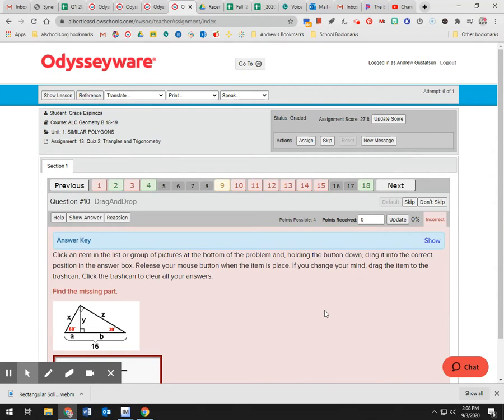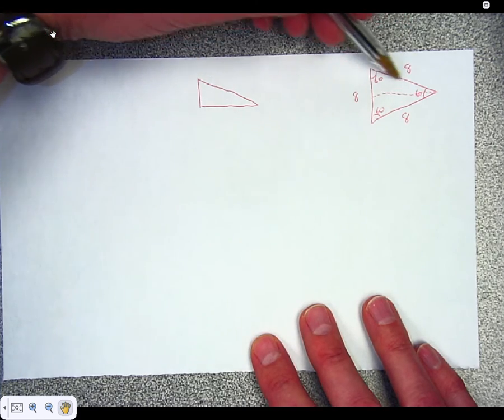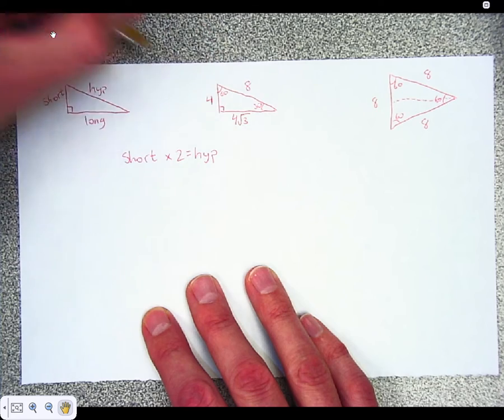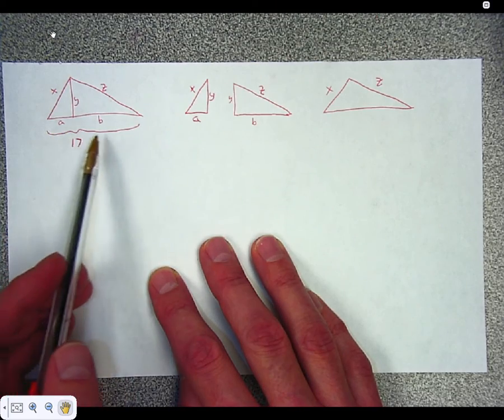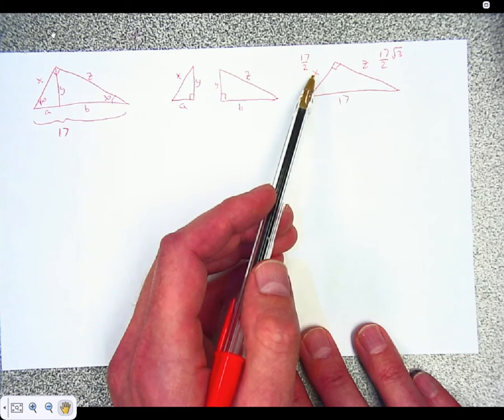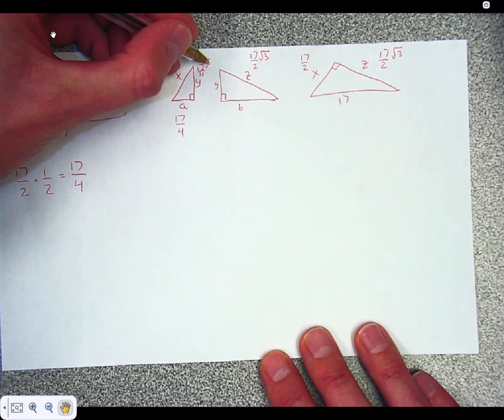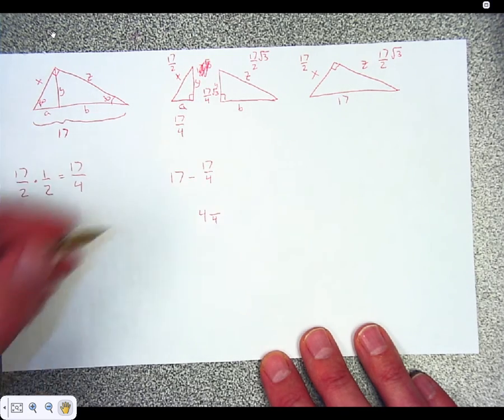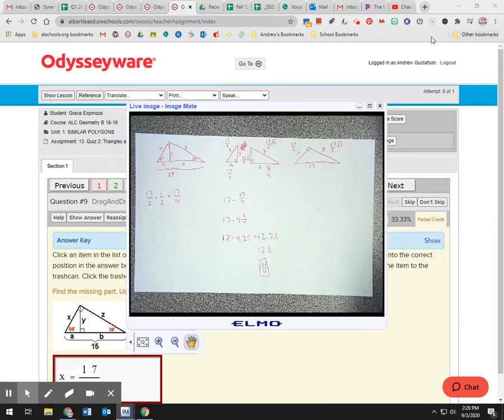Quiz 2 Triangles and Trigonometry